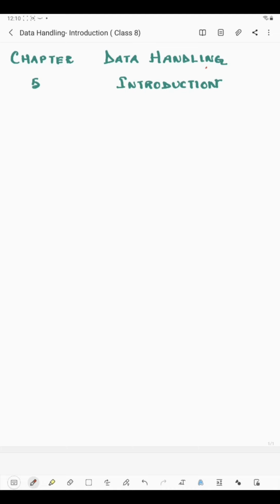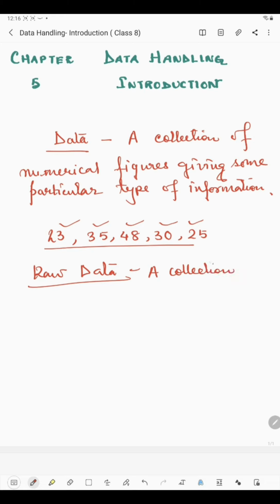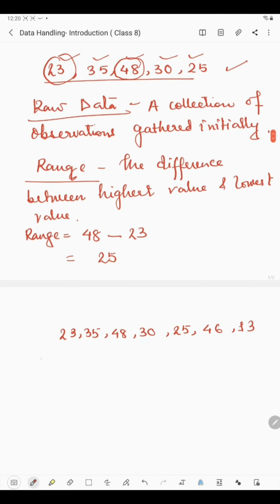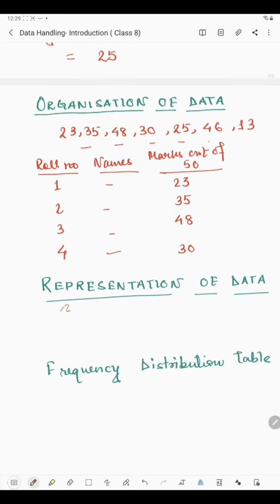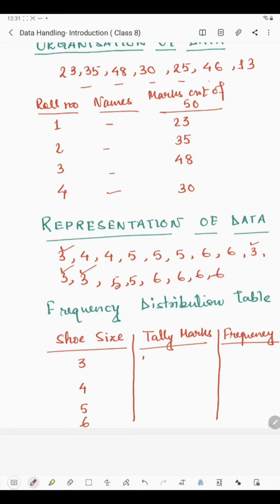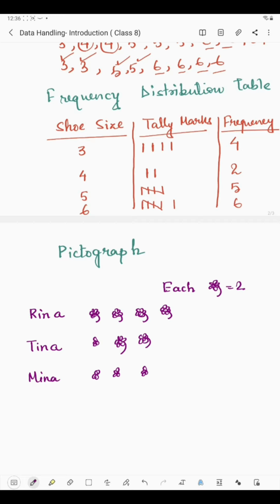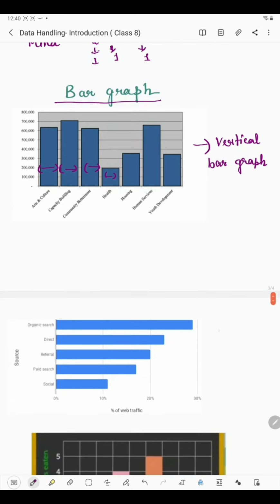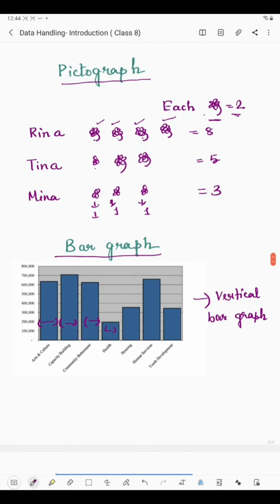Data Handling- Introduction Class 8